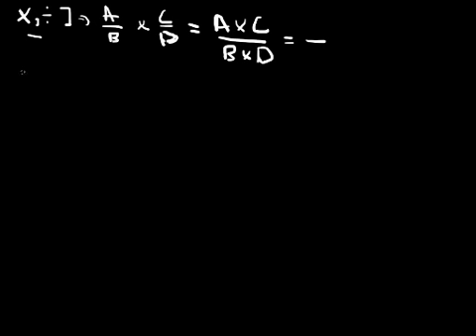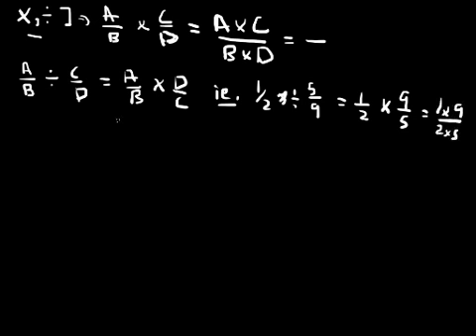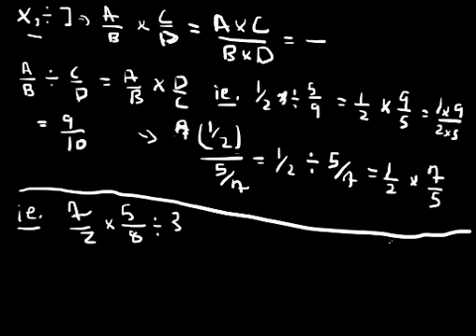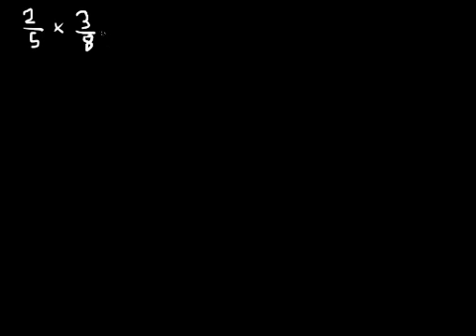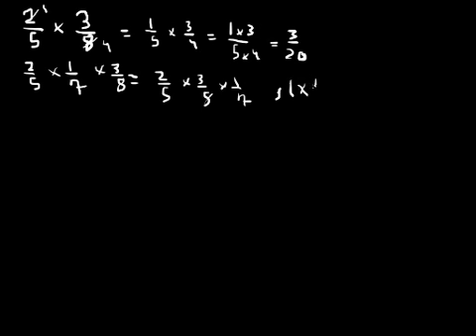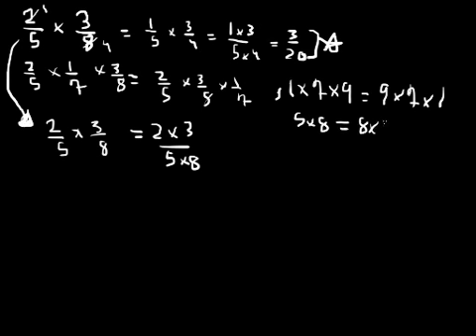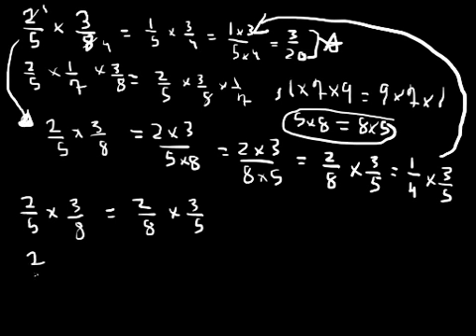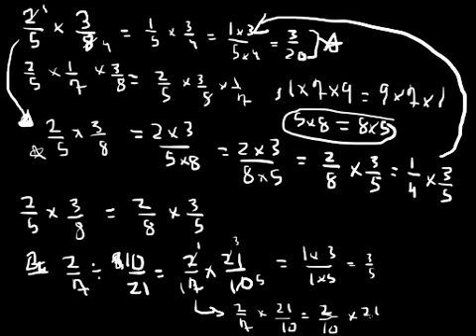1.8 multiplying dividing fractions